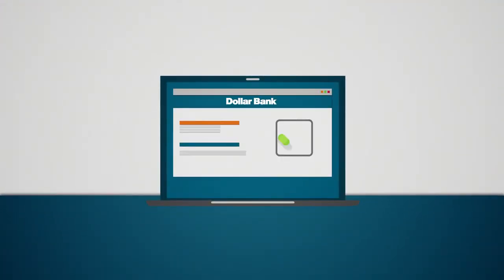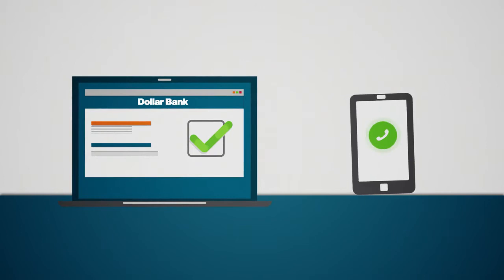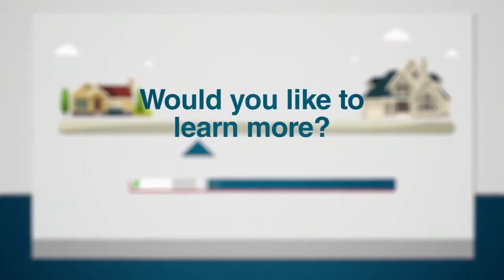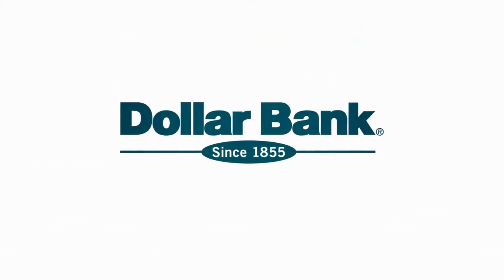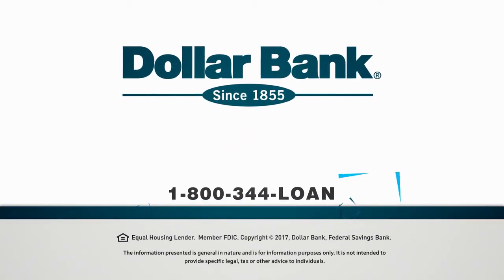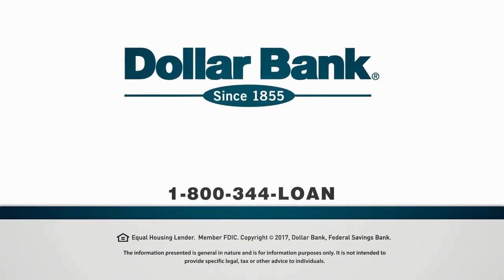Getting Pre Approved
Getting pre-approved is an important first step, and you'll want to do it before you start house hunting or talk to a real estate agent. And it's easy, all you need is your last two pay stubs, W-2's, and bank statements. You can get pre-approved online in minutes. Or you can contact a loan representative to walk you through it.

Getting pre-approved will help get a clear financial picture and provide a price range of homes you can shop for.

Woud you like to learn more? Dollar Bank mortgage experts are ready to help.